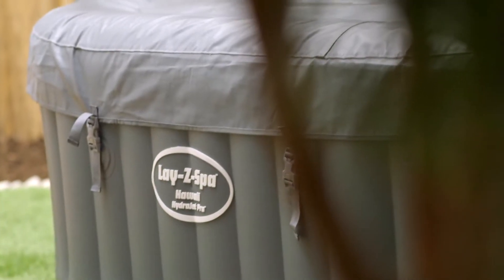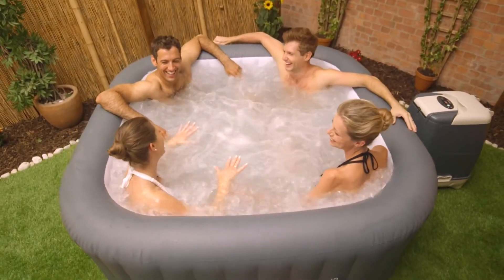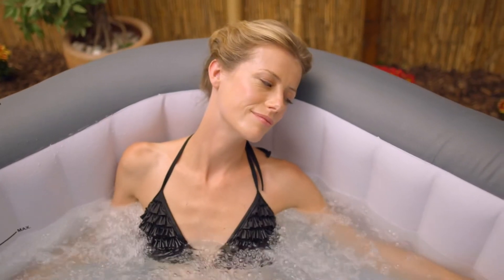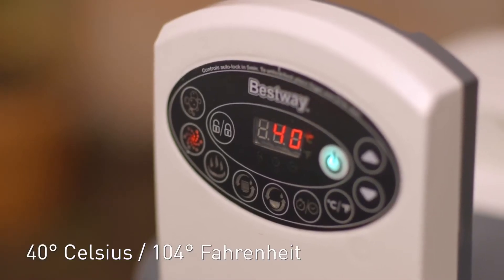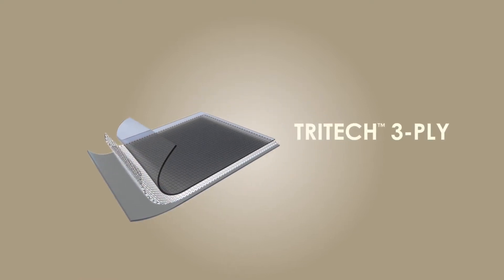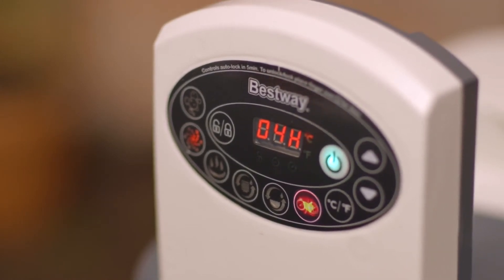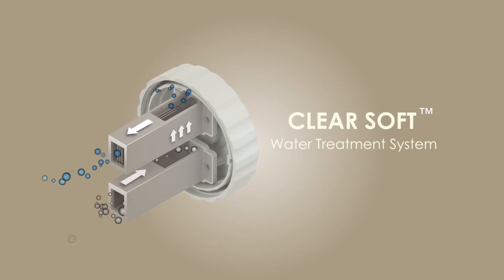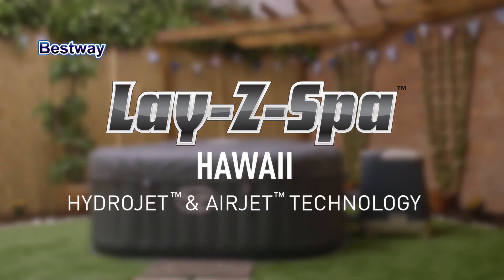Bestway Lay-Z-Spa - Hawaii Hydrojet Pro - Spa Promo Video